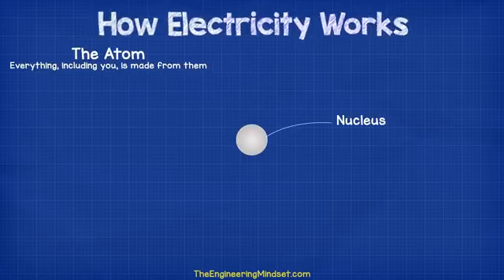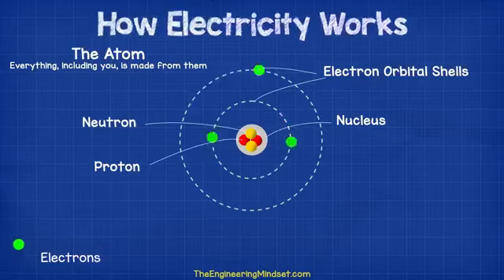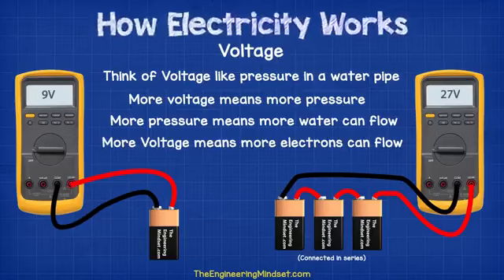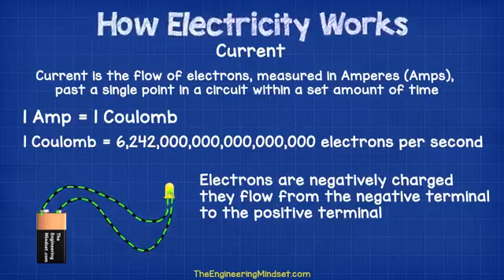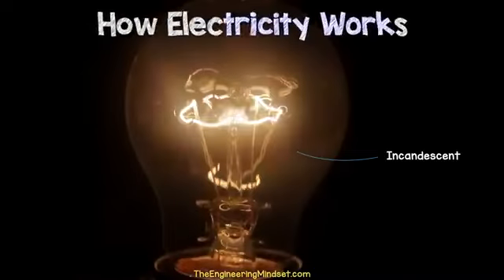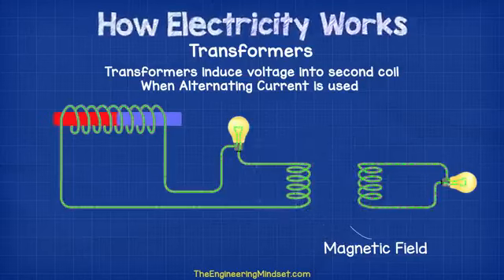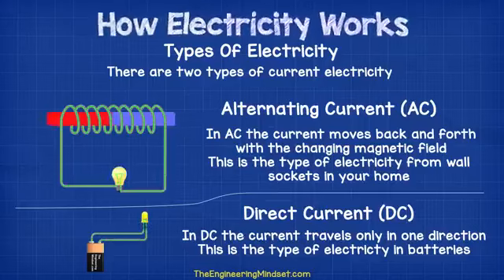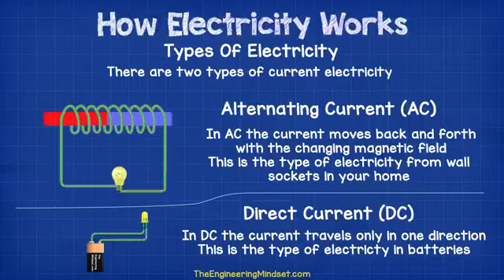How to work electricity 🔌! Explain basic concepts